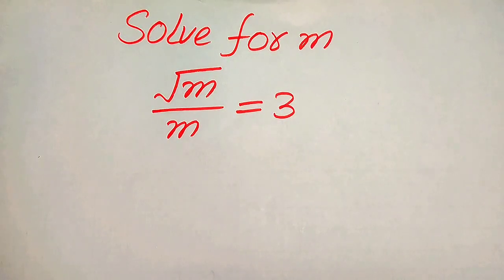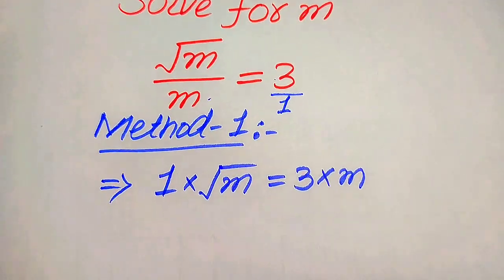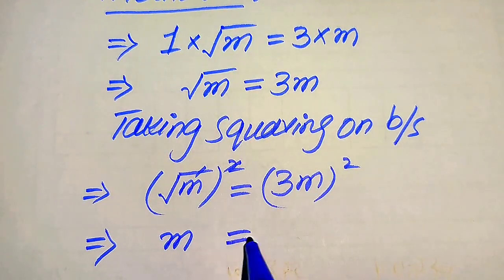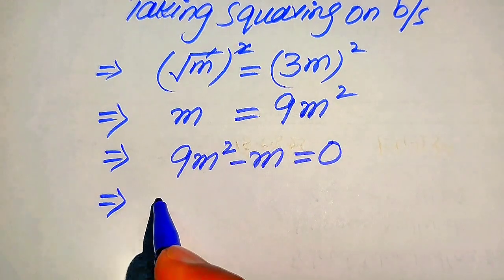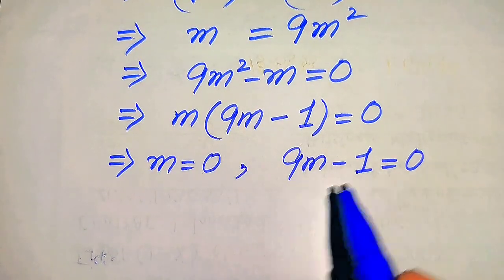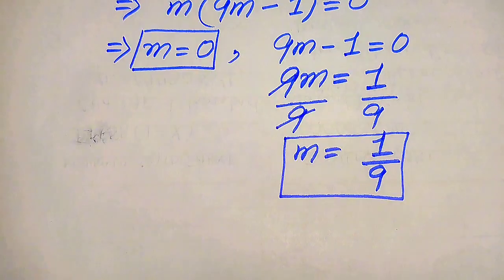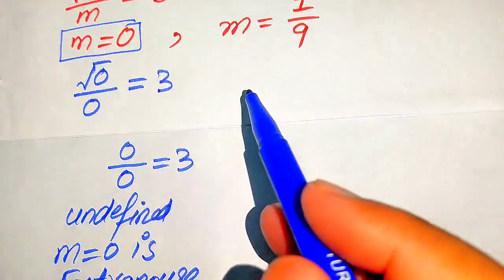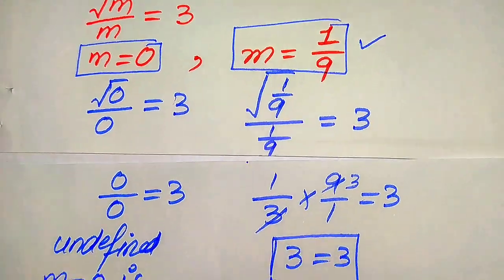Solving a 'Harvard' University entrance exam | Find m?